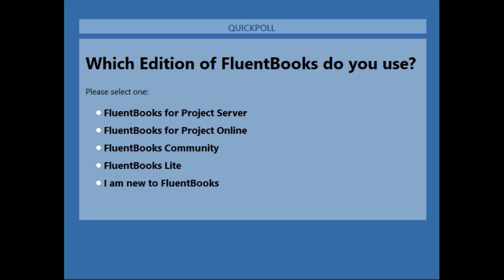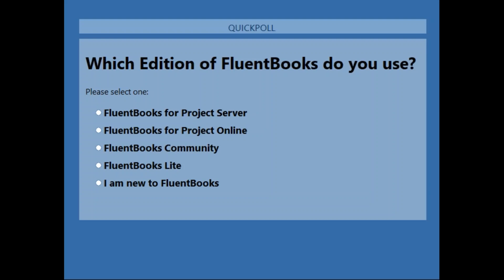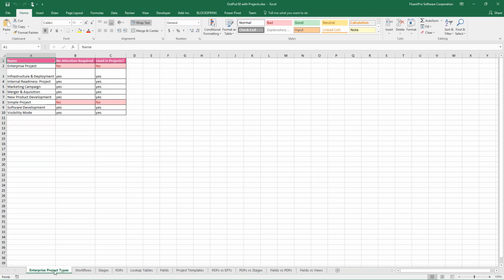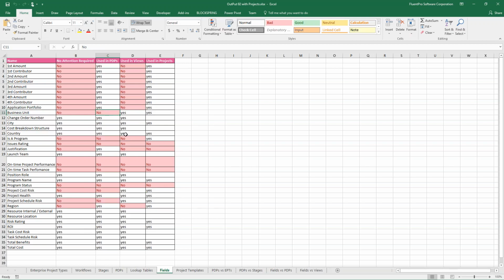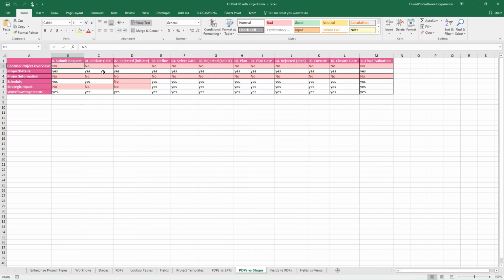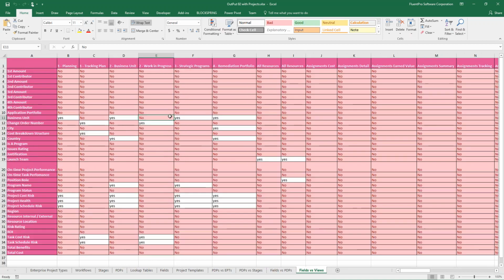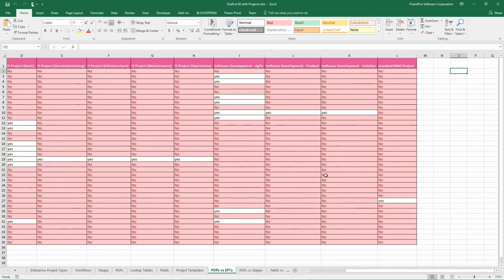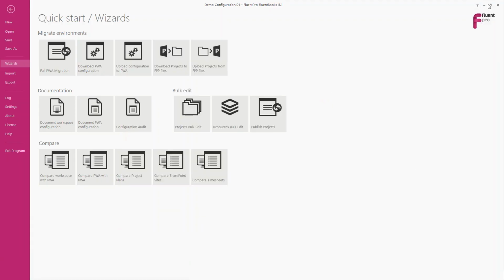Analysis and Optimization of the Project Online Configuration With FluentBooks | Webinar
FluentPro FluentBooks for Project Online is a Configuration Management and Migration software solution for Microsoft Project Online. FluentBooks is a perfect choice as a solution for easy, accurate migration and configuration management of Microsoft Project Online and Project Server.

It automates your work, saving you hours and days, and gives you full control over PWA configuration and high speed of migration.

FluentBooks features:
- Automation & high speed
- Configuration management
- Bulk edits
- High level of security
- Full migration
- Multiple versions support

Interested in migration-as-a-service?